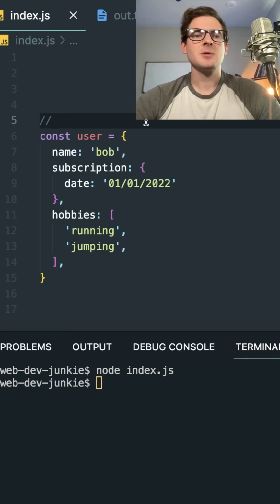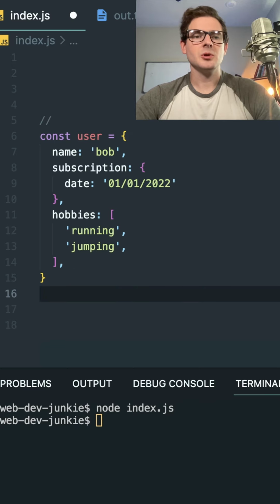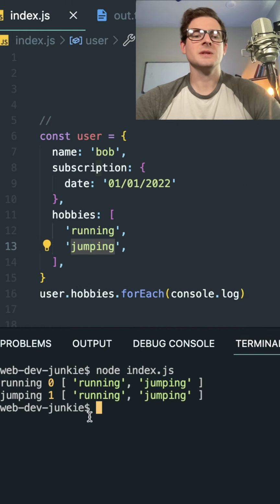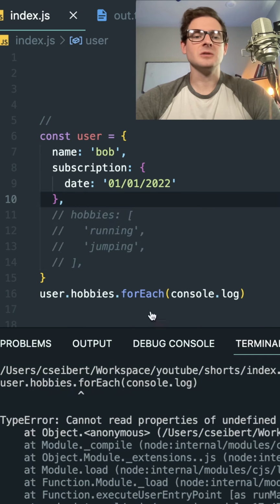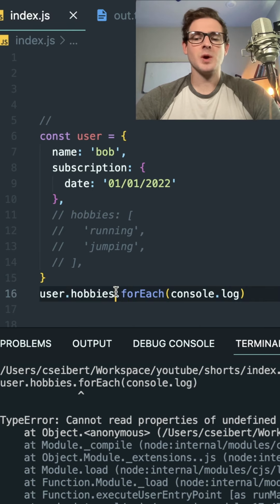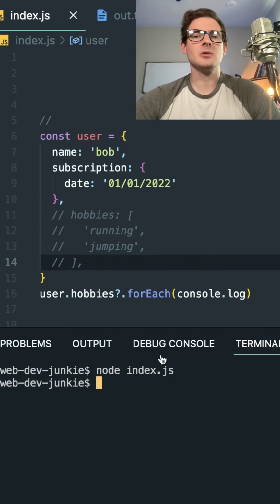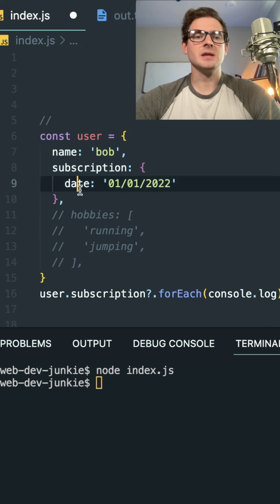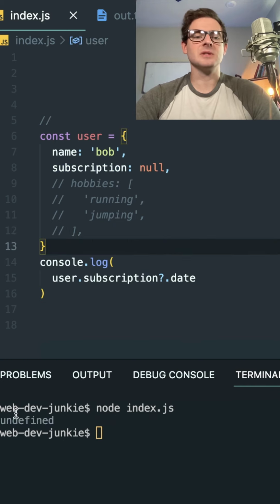Use optional chaining in javascript to write better code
Optional chaining is a useful method you can use in javascript to prevent your application from crashing when certain properties on objects might be undefined.